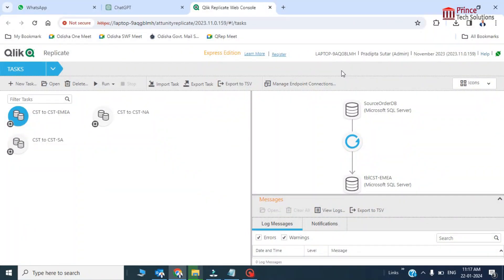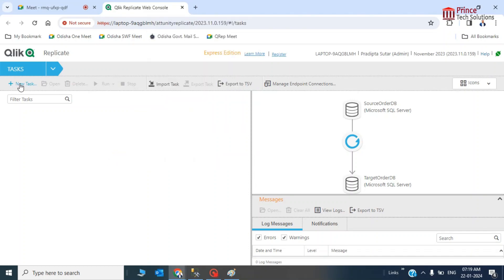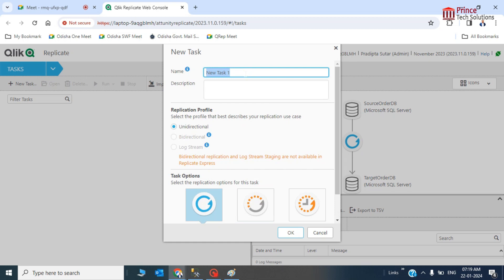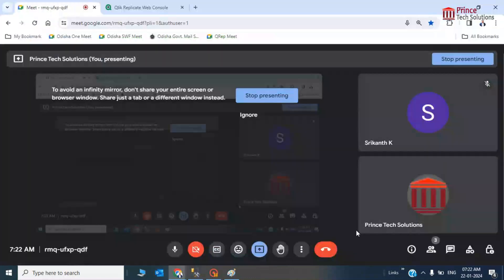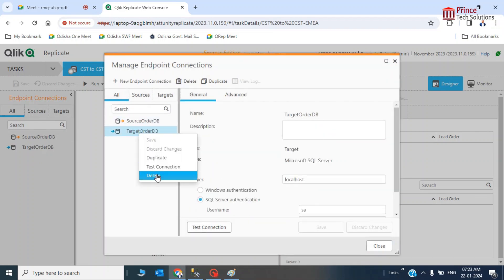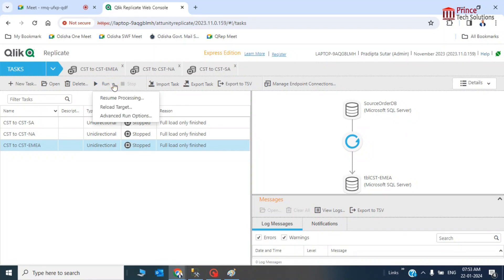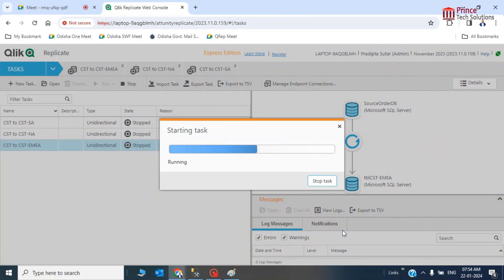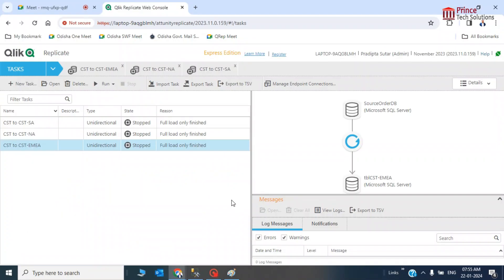Qlik Replicate Tutorial | Replicate segregated data from one Source to multiple Target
🚀 Unlocking Data Replication Efficiency with Qlik Replicate 🚀

In this video, dive into the world of seamless data replication as we explore how to replicate segregated data from a single source to multiple targets using Qlik Replicate. Discover the power of Qlik Replicate in efficiently managing and distributing data across diverse destinations.

🔍 Key Highlights:

- Learn step-by-step how to set up Qlik Replicate for optimal data replication.
- Understand the process of segregating and replicating data from a centralized source to multiple targets.
- Explore the features and capabilities that make Qlik Replicate a go-to solution for data professionals.
- Whether you're a data engineer, analyst, or IT professional, this tutorial provides valuable insights into enhancing your data replication strategy.
-Join us on this journey and empower your organization with the seamless flow of data across multiple targets.